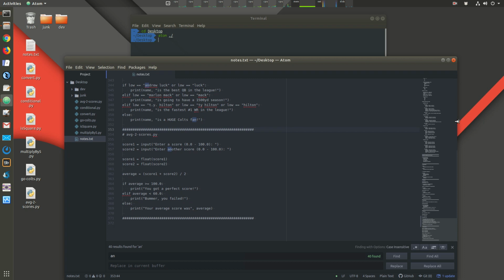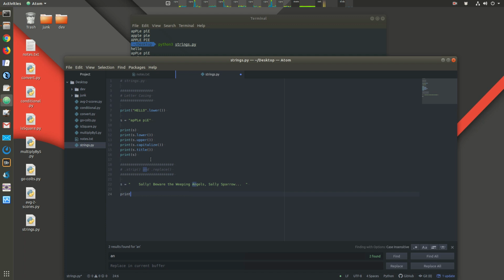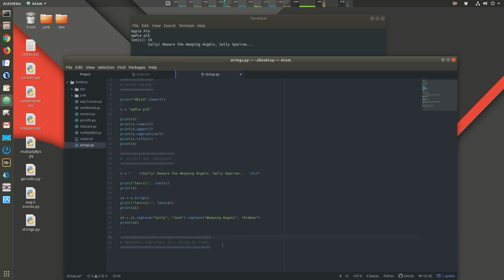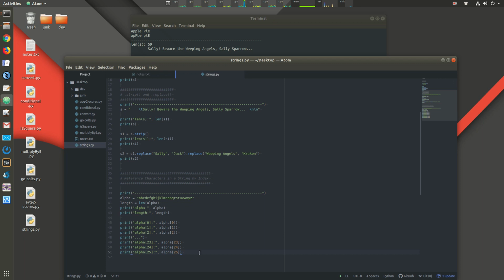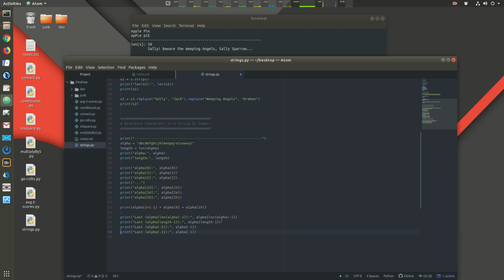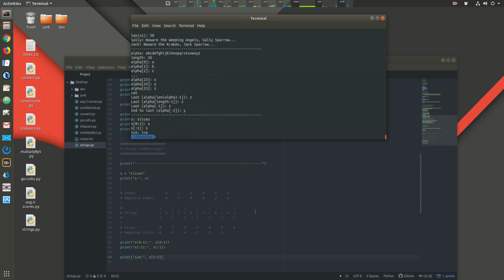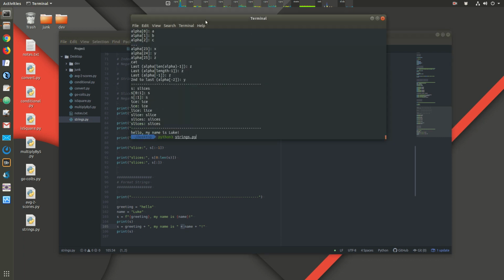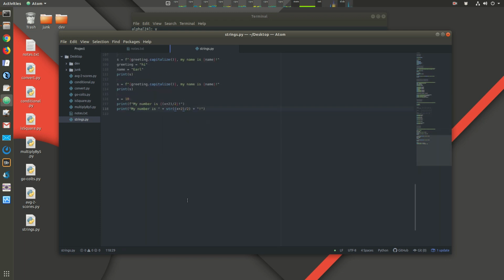Basic String Manipulations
Some common and basic string manipulations in Python 3.